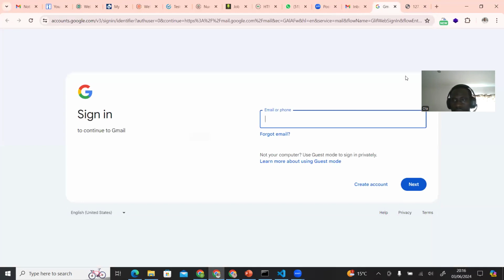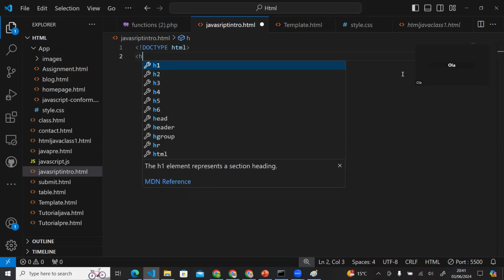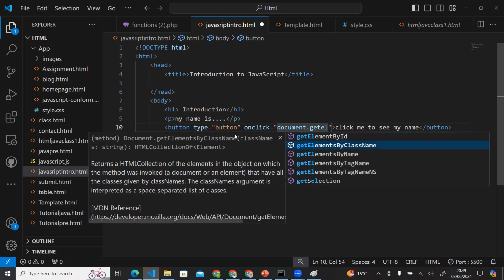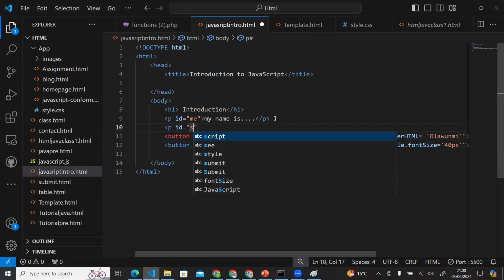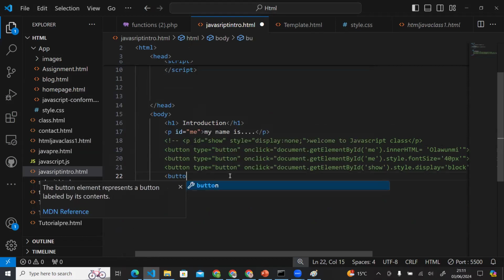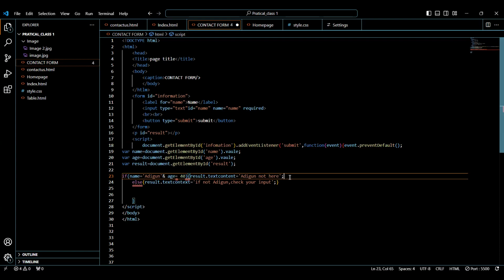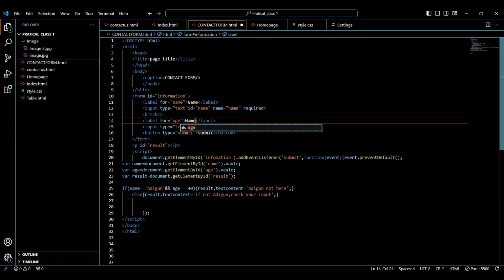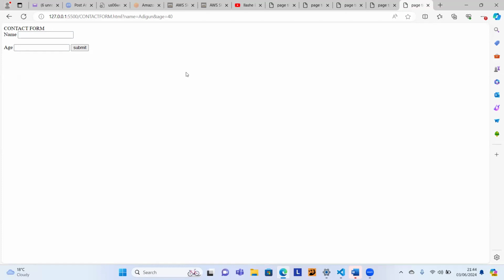How to use JavaScript getElementbyID.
How we make use of one of JavaScript element called getElementbyID.